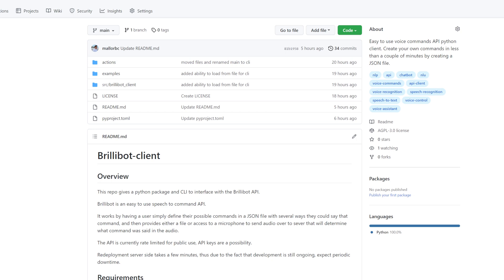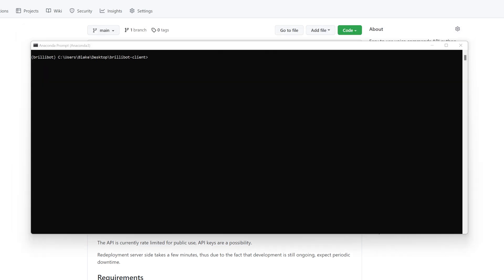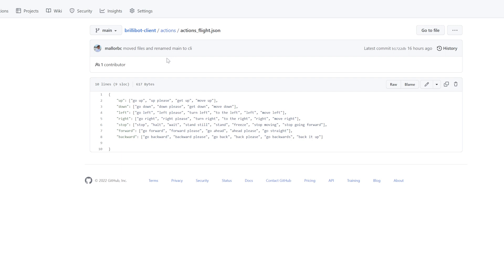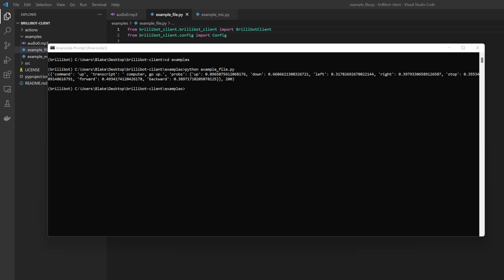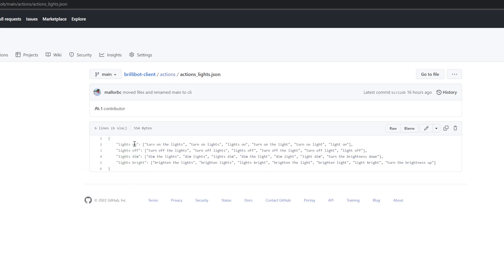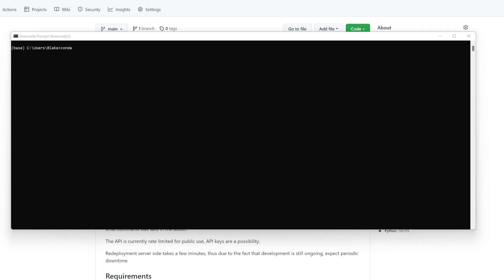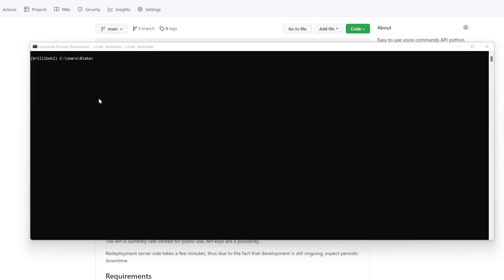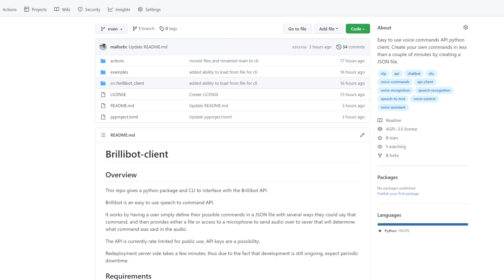AI Voice Commands With Brillibot API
Having computers able to understand what we want from them through verbal commands opens up many possible applications to make our lives easier.  Unfortunately, it's often hard to properly leverage the latest methods to accomplish that task.  That's where Brillibot comes in! Brillibot is a simple-to-use voice command API that takes only a few minutes to set up.

Ethereum:
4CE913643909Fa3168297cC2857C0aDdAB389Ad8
Monero: 45mqN96o5JZZhwVTZHHiQJeyhp3WndiPC44hdrAmWeDGeCmaC1c45gTGh5eDUtEhx3JDGbsAnsD3VBXKdiorUhusUydLG22

Timestamps

00:00 - Intro
00:42 - How It Works
01:55 - Why Use It?
02:45 - Why Use It Demo
05:25 - Requirements And Install
06:27 - Installing
08:00 - Troubleshooting
08:30 - Rate Limit
09:00 - Outro